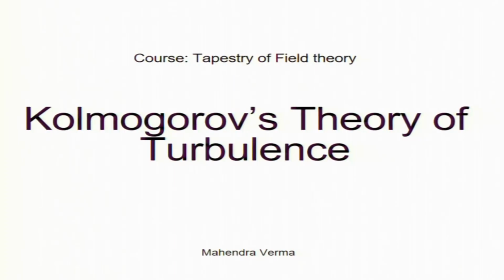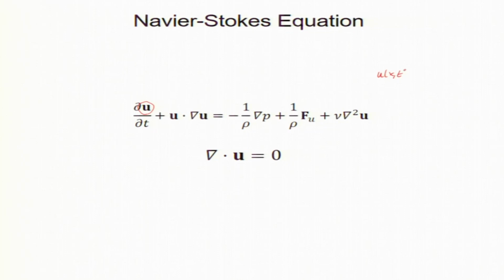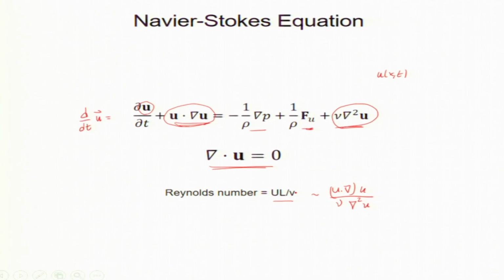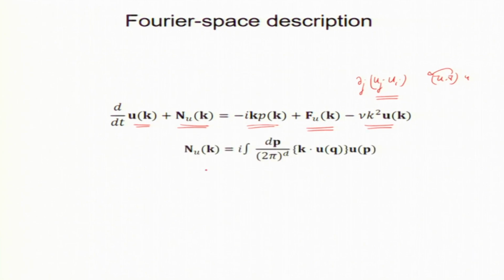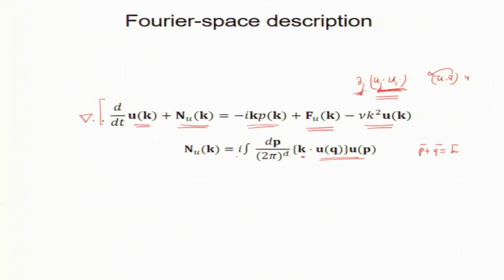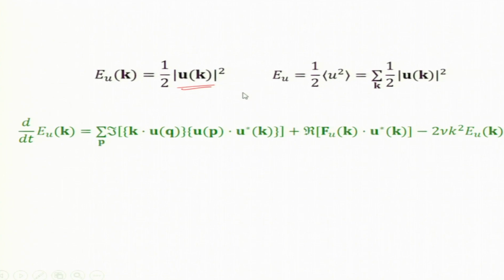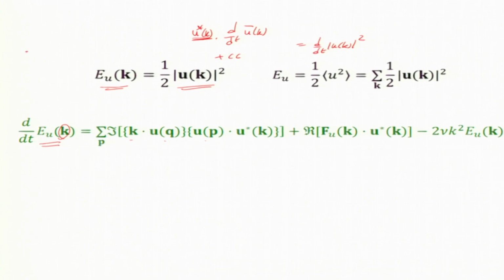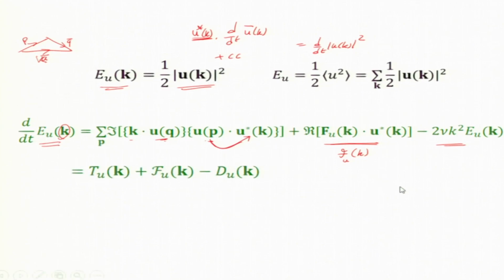Lecture 51 : Kolgomorov's Theory of Turbulence